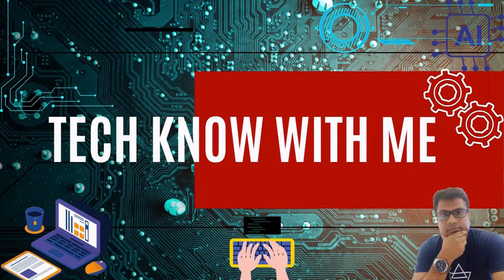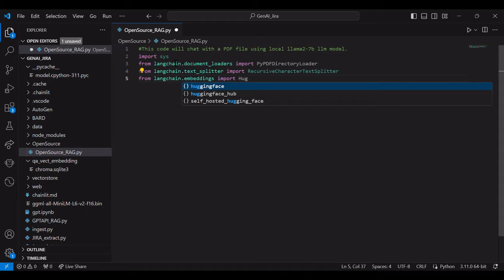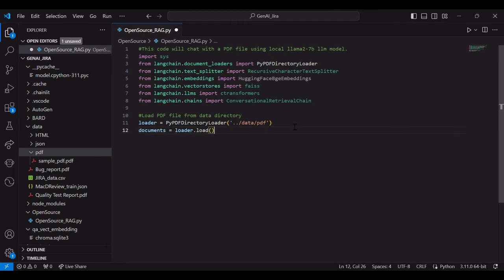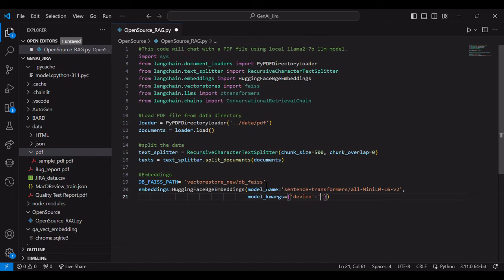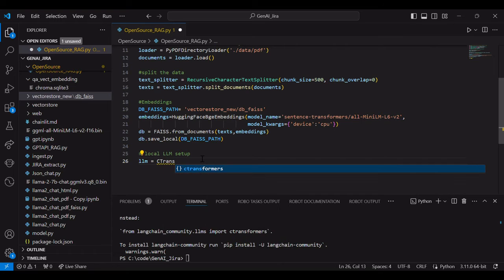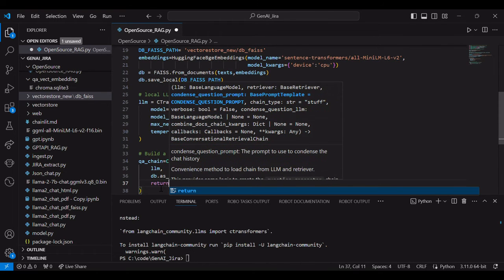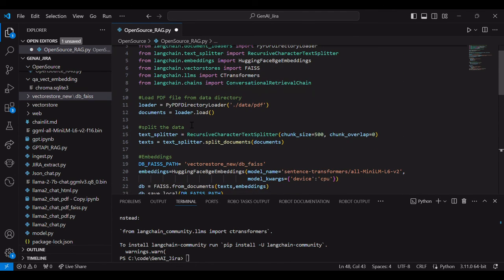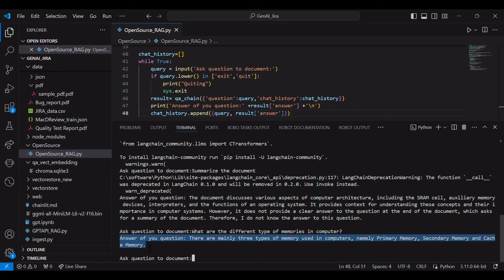No API key | Open Source LLM Local Setup with Llama | RAG using Python and vector FAISS | Free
No API key | Open Source LLM Local Setup with Llama2 | RAG using Python and vector DB-FAISS | Free

No API subscription required in openAI or other platform. You can setup LLM in laptop without any cost. This video will show or teach viewers , how to create a chat bot that will chat with a PDF using RAG technique. The code is developed with Python, langchain , vector db and local llm. No cost required. This video is to share information on how to create a chatbot using llama2 LLM model that can talk to a locally stored PDF file. Everything in your local computer. That means subscription cost, no fine tuning and not to worried about data security.

Open Source LLM Chatbot-Local Setup with Llama2. Using Python and vector DB-FAISS create RAG.

RAG with Python Langchain with local LLM.
RAG with Python Langchain with local LLM and open source llm with FAISS.
Chat with document with locally hosted LLM using Python Langchain and FAISS vector db.
How to setup LLM in laptop for free.
How to setup Generative AI in laptop for free
How to create chatbot without API subscription.
Create RAG chat without any API subscription.
Setup RAG implementation in your laptop without API Key.
Set up local llm in laptop without API key.
Create python based RAG using langchain and local setup in laptop.
How to create chat with document with python and llm without money.
How to create chat with document with python and llm without API key.
How to create chat with document with python and llm in laptop.
How to create chat with document with python and llm for free.
How to use embeddings for chat with document using llm.
How to use Huggingface embeddings for RAG.
How to use langchain for RAG and embeddings using python.